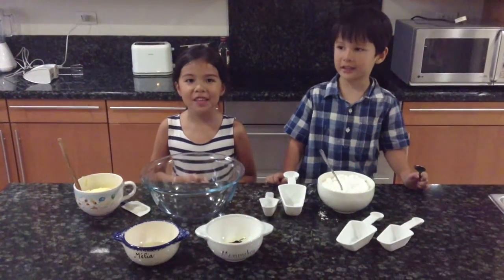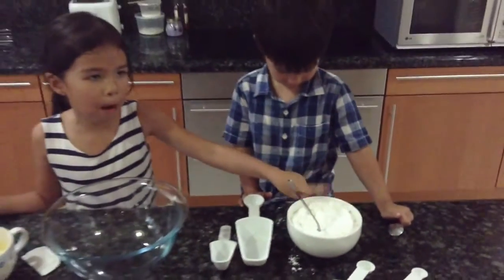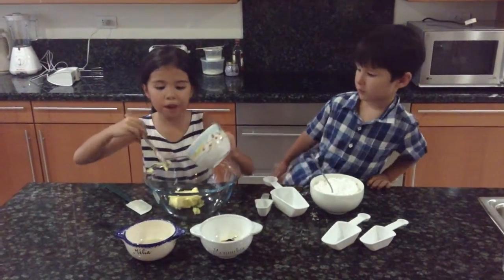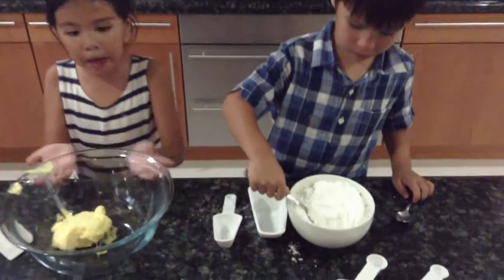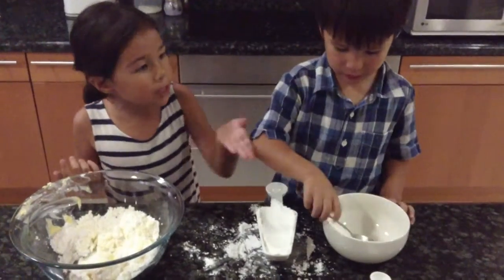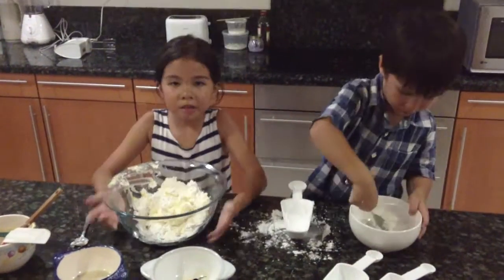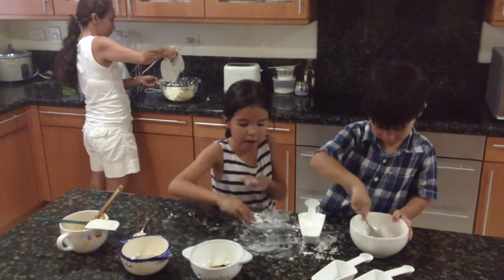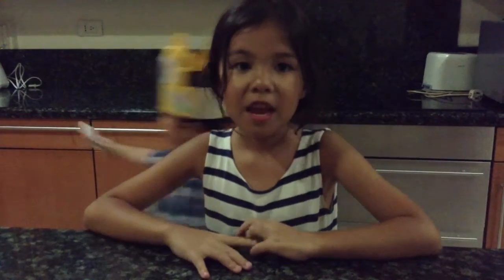How to make buttercream frosting with an electric hand mixer